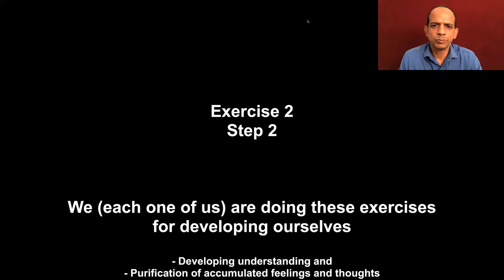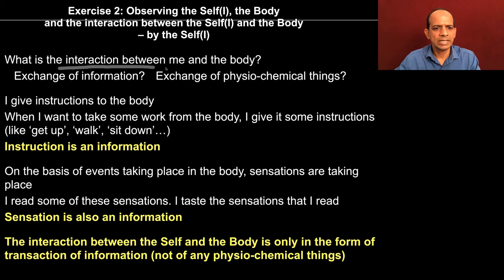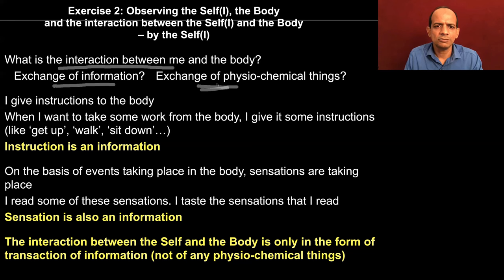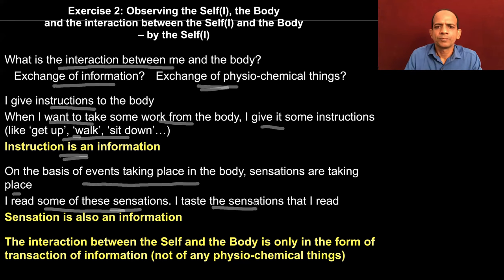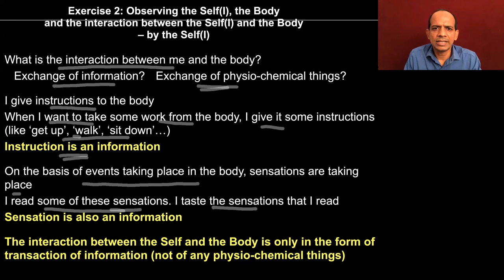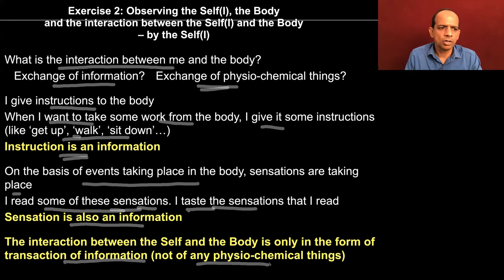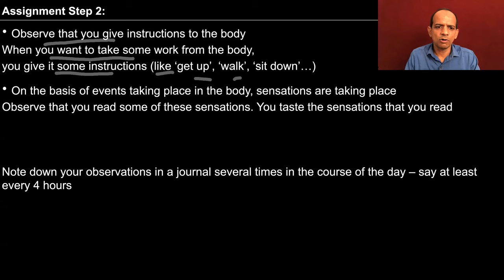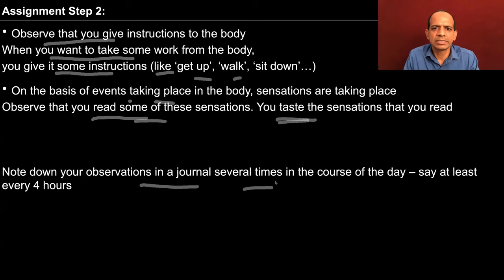UHV III Exercise 2 Step 2